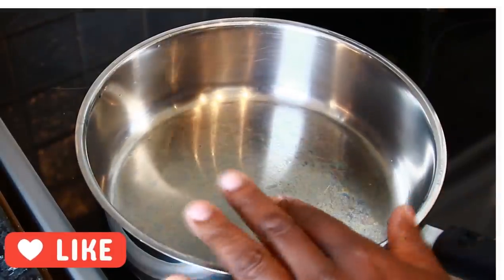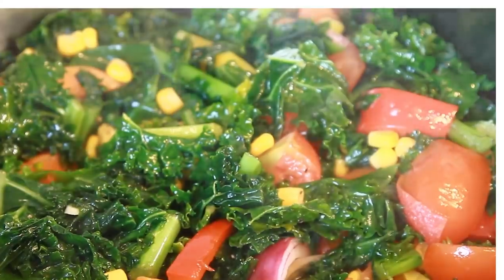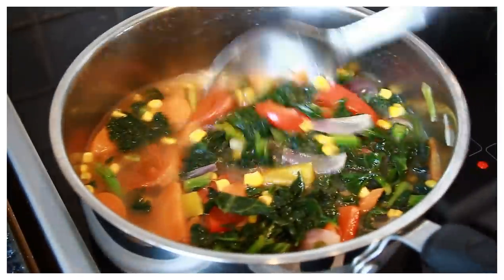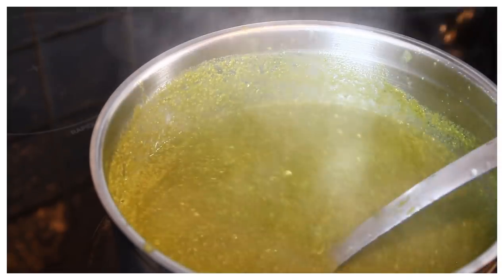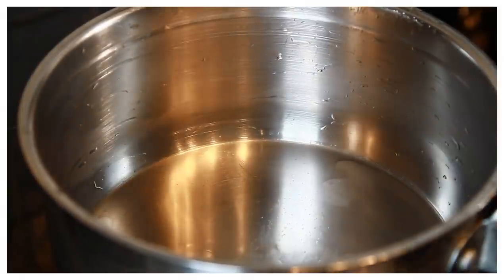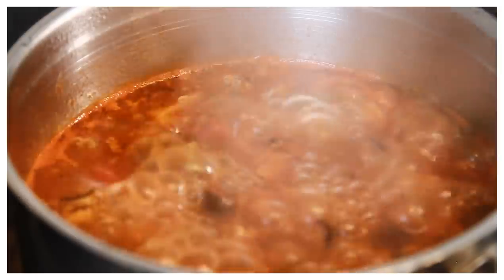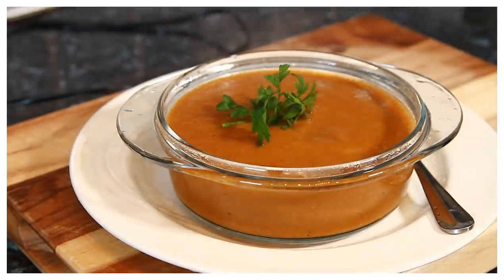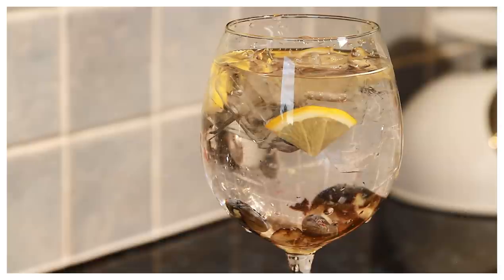MEAT FREE MONDAY QUICK STEAMED VEGETABLES DISH WITH RICE | + VEGETABLE SOUP MEATFREEMONDAY 2020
MEAT FREE MONDAY QUICK STEAMED VEGETABLES DISH WITH RICE | Chef Ricardo Cooking MEATFREEMONDAY 2020chefricardocooking
MEAT FREE MONDAY VEGETABLE DISH/ Steam KALE VEGETABLE /
Ingredients
Sweet corn / kale vegetable/ Best Food
Carrot
Mixed peppers
Spring onion
Red onion
Garlic
Black pepper

Thank you so much for your support for 2019